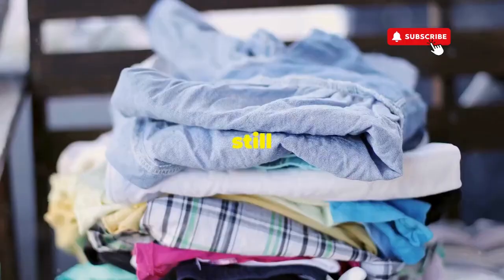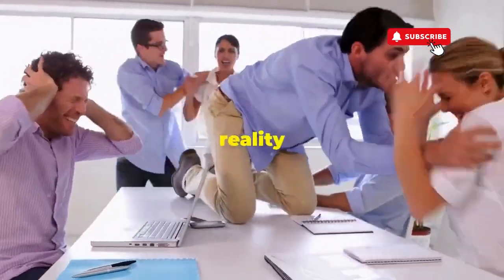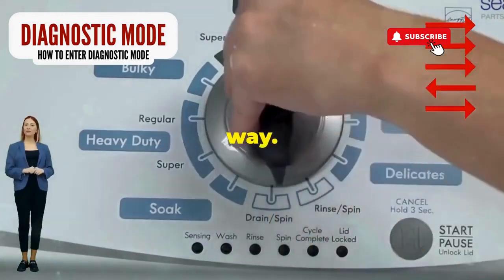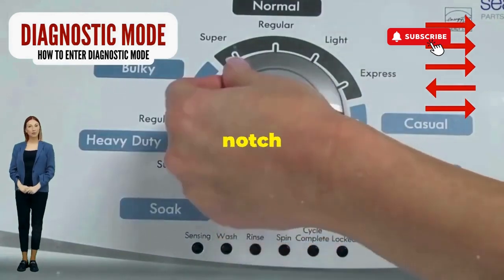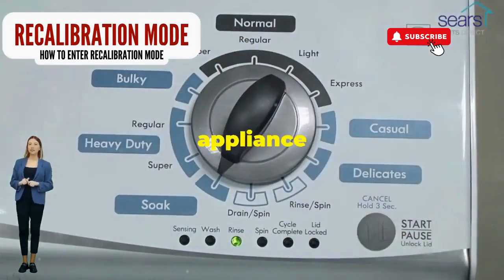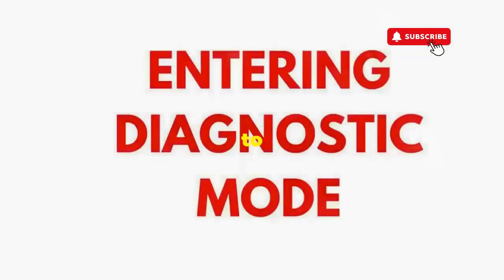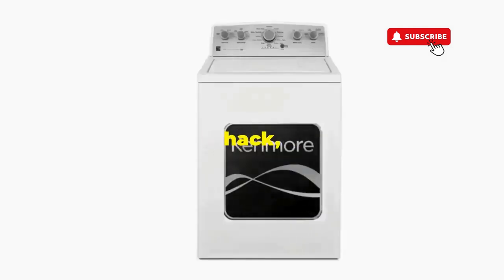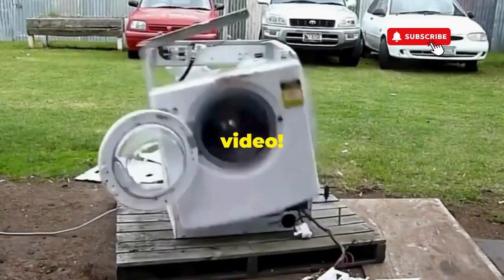Why is the washers light blinking